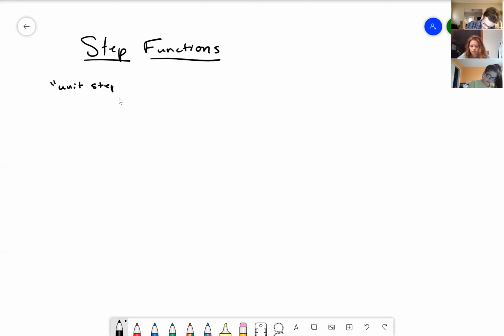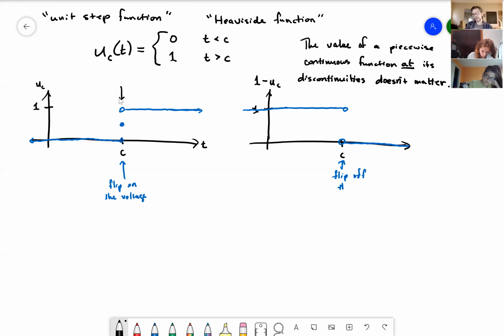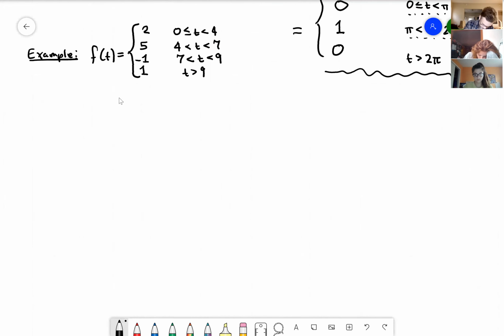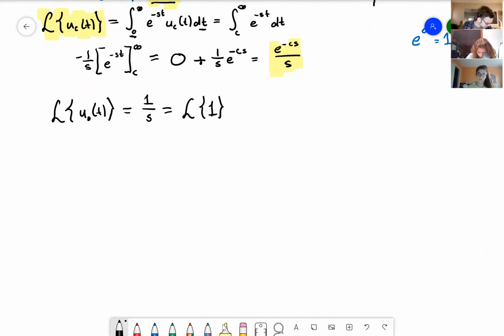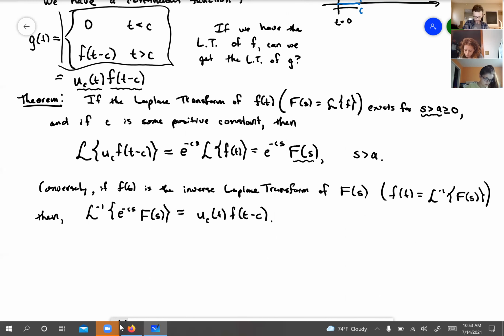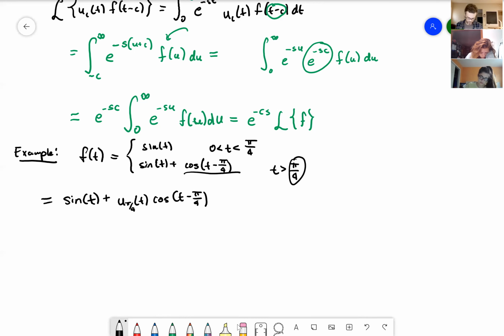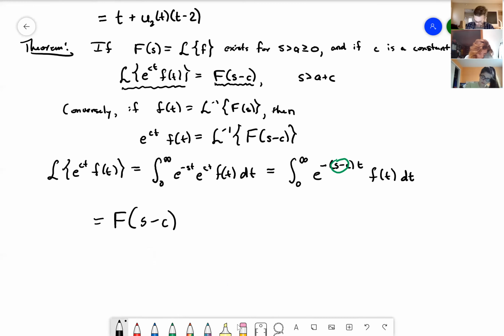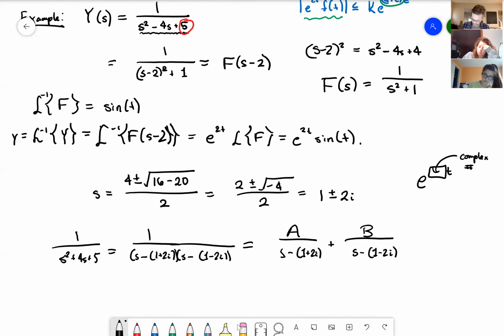Differential Equations - Summer 2021 - Lecture 17 - Step Functions